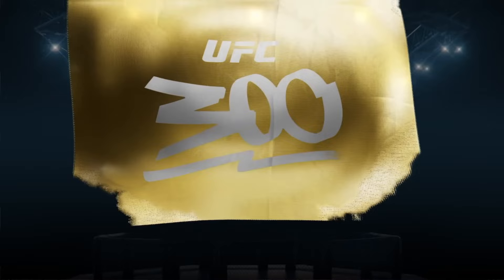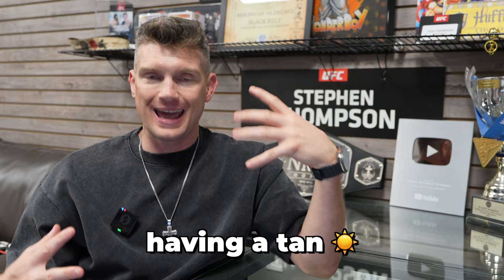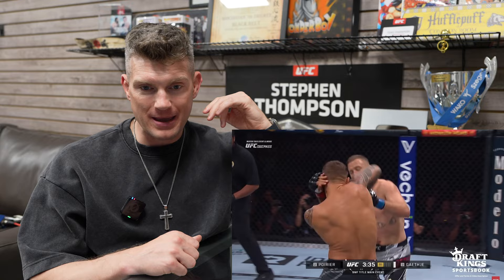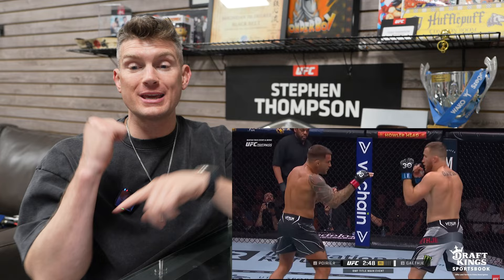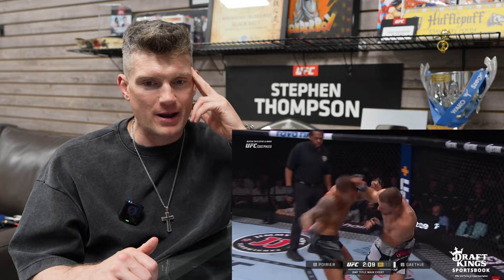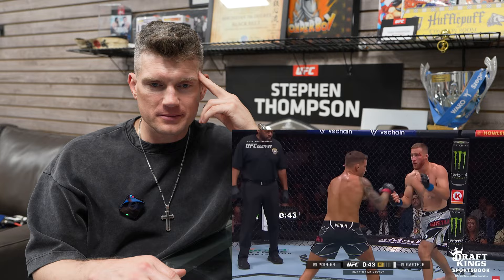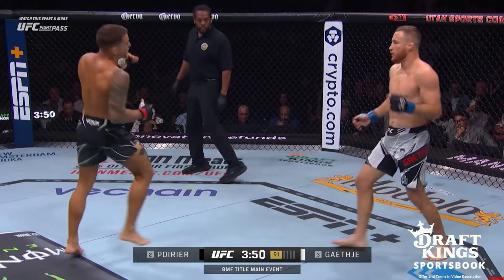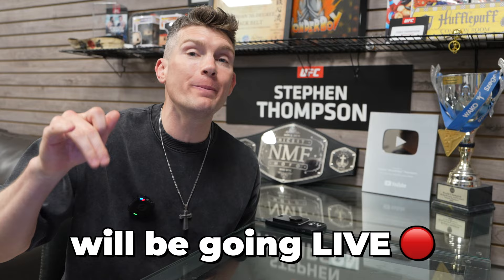Will Justin Gaethje "FINISH MAX HOLLOWAY" At UFC 300?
With UFC 300 right around the corner, we have decided to do a fight breakdown marathon of some of the most iconic names on the card. Who better to kick it off with than the "Human Highlight Reel" himself Justin Gaethje. In a UFC 300 promo, Gaethje claims he is going to "FINISH MAX HOLLOWAY". Will that be the case?